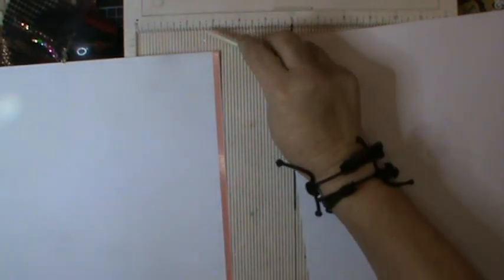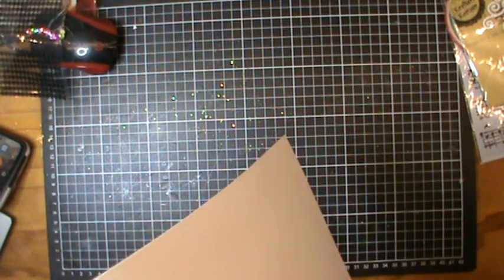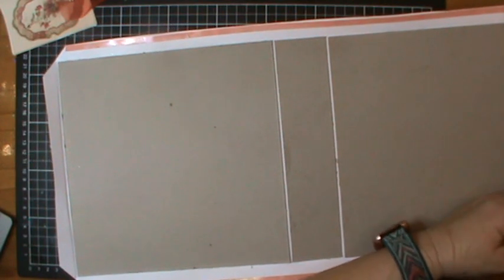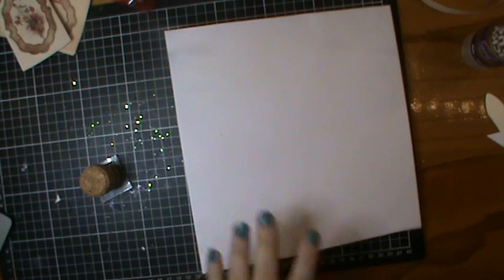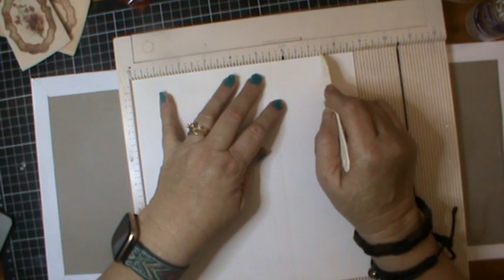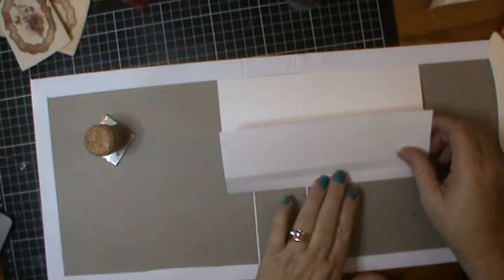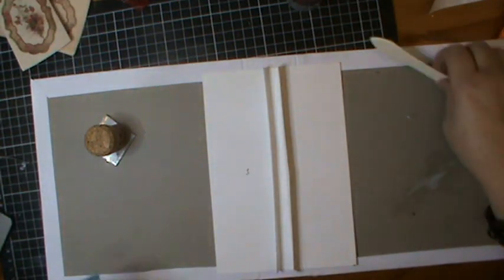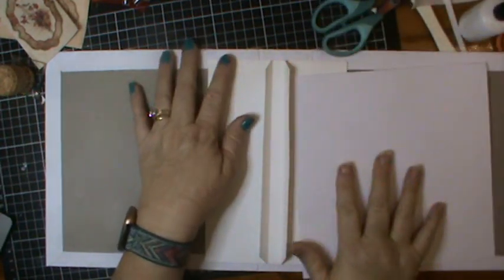Blueberry Christmas #2 the cover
making the cover and the binding system for the 2 hard pages.
next video l will show you how to make extended pages 8x8 (8 x 16 folded)